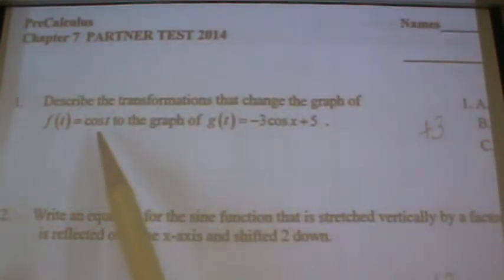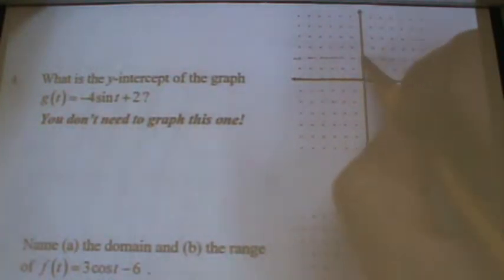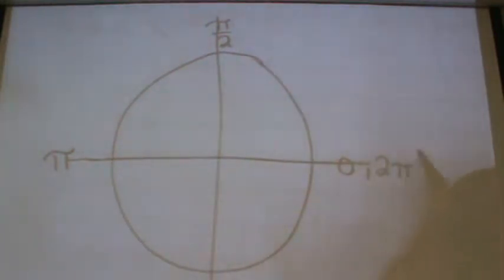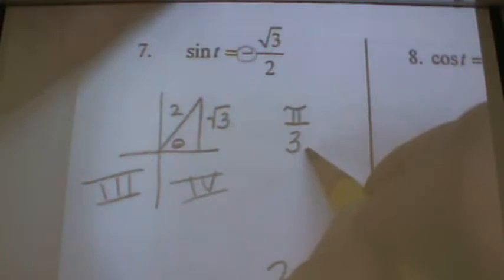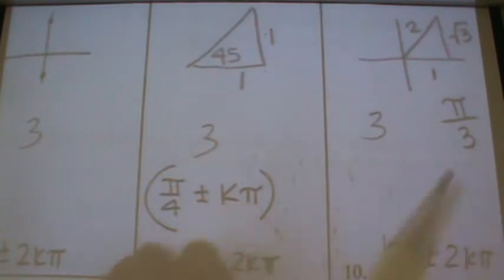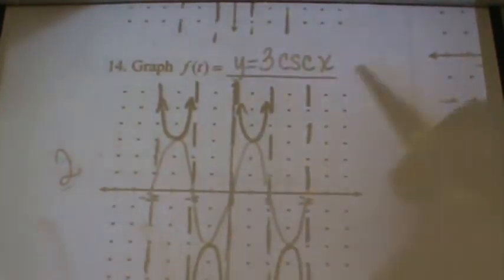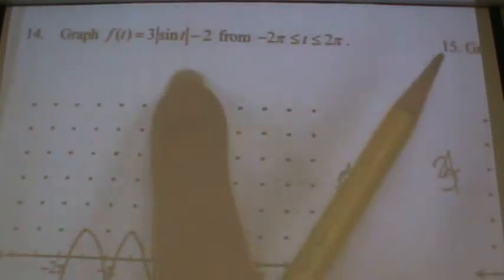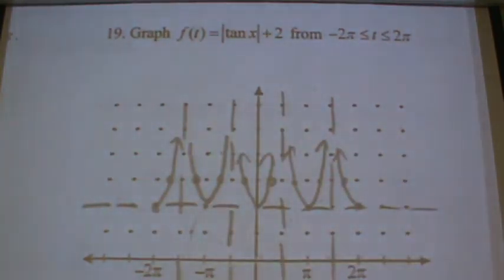2014 March 31, Pre Calc 7.1-7.2 Partner Test Answers